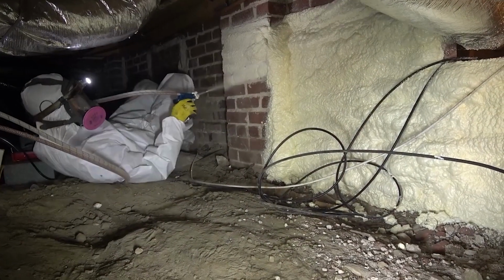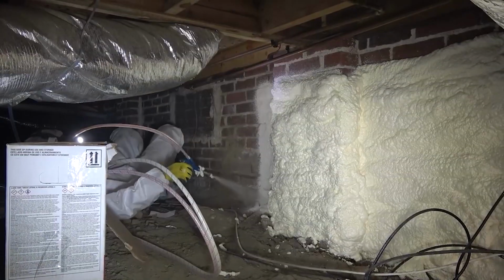Best Way to Attach Foam Board to a Brick Foundation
AskANinja 088 - In this video, Michael discusses the best way to attach foam board insulation to a brick foundation wall without causing any damage to the mortar.

🔴 Essential Guides to Crawl Space Encapsulation, Waterproofing, and Wood Rot Fungus

{Last 5 Blog Links}
1. Dead Mold Frequently Asked Questions
2. Using Smart Technology to Monitor Humidity
3. Misconception: Crawl Space Dehumidifier With No Vapor Barrier
4. Should I Dehumidify My Crawl Space
5. Should I Make A Hole in the Foundation to Dry A Small Crawl Space

{Crawl Space Encapsulation DIY Product Links}
1. Crawl Space Mold Removal
2. Crawl Space Wall Insulation
4. Crawl Space Sump Pumps

Would you like us to provide a quote?

Would you like to DIY your crawl space or basement?

Do you have a question for Michael Church and would like your question to potentially become a video?

Knoxville, TN
Chattanooga, TN
Nashville, TN
Marietta, GA
Alpharetta, GA
Athens, GA
Columbus, GA
Augusta, GA
Atlanta, GA
Raleigh, NC
Charlotte, NC
Durham, NC
Wilmington, NC
Winston-Salem, NC
Greensboro, NC
Delaware
Winston-Salem, NC
Greensboro, NC
Tennessee
Georgia
North Carolina
South Carolina
Kentucky

0:00 Introduction
0:41 Question from Viewer
1:31 Materials Needed & Application